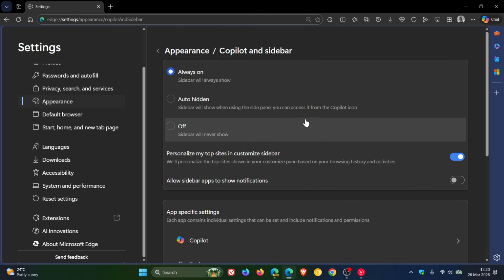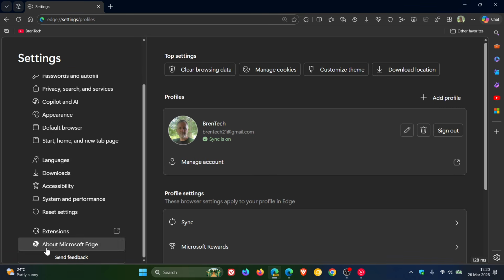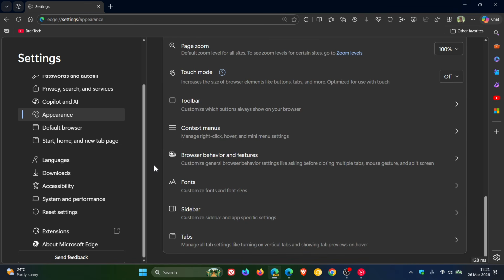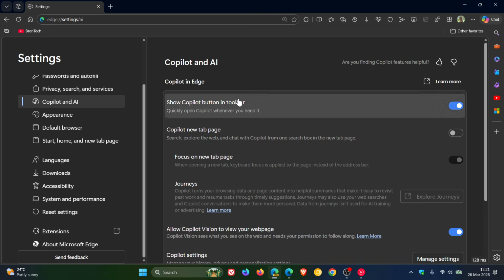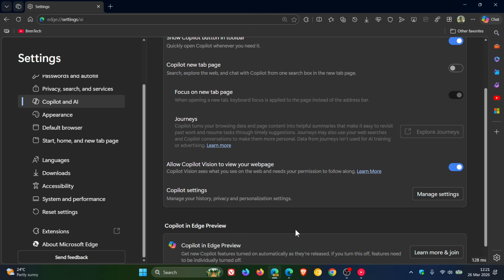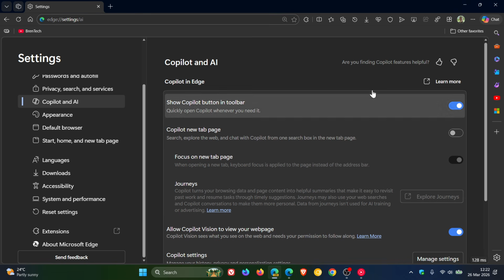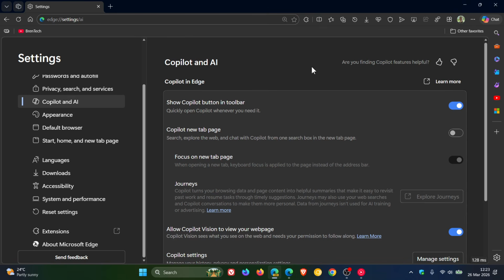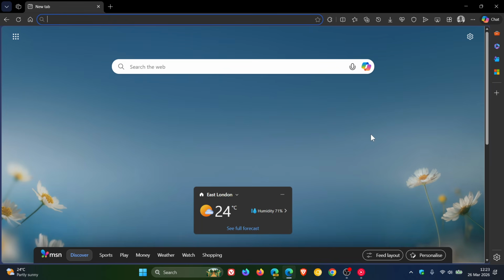Edge is Getting a New Unified "Copilot and AI" Settings Page (Goodbye 'AI Innovations')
There's a new "Copilot and AI" page in Edge Canary Settings that groups all the options related to Copilot and replaces the "AI innovations" page.